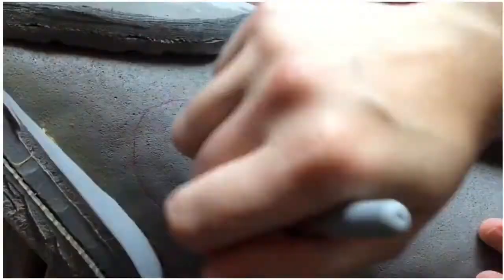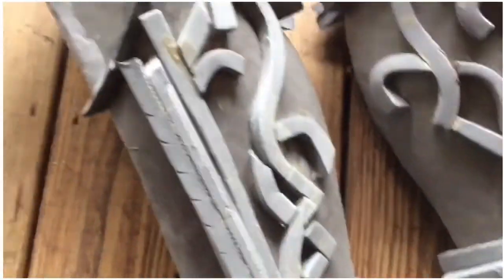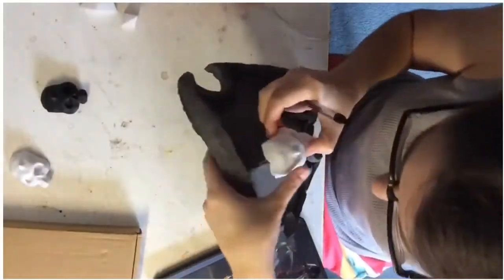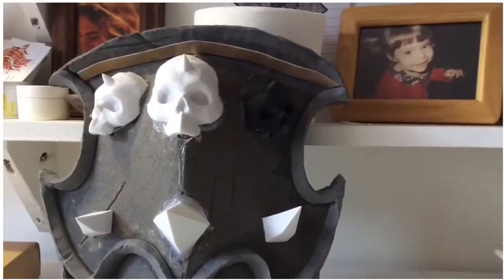How I became a Banshee Queen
Shot with a Sony Alpha a6400 Mirrorless Camera and iPad Mini
Costume made and thrifted by me.
Audio copyright Blizzard Entertainment.